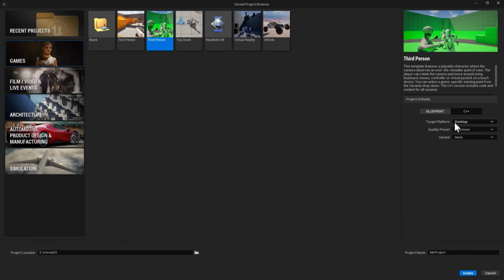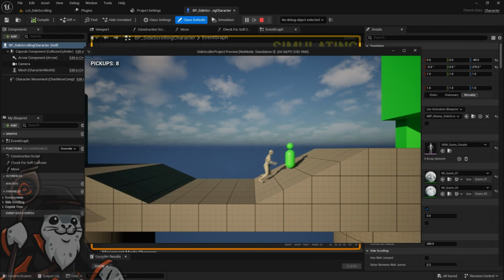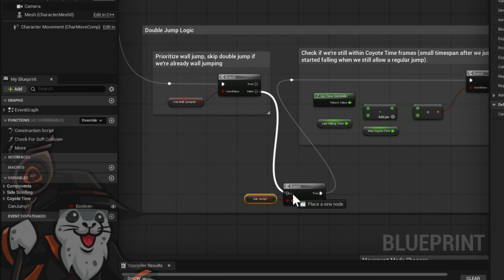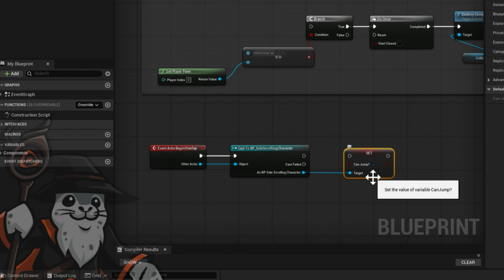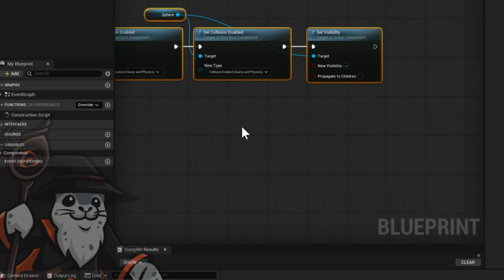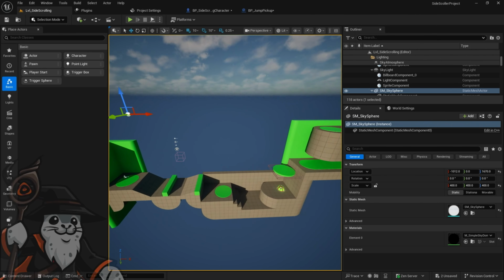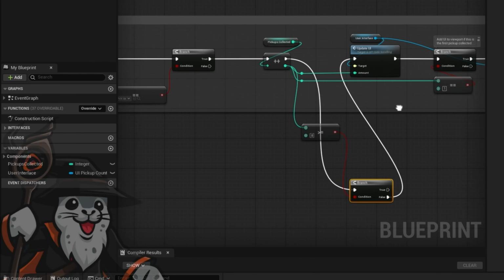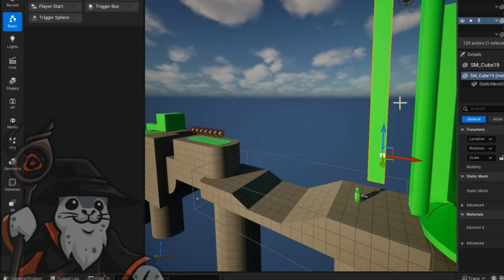Unreal Engine5.6 Side Scroller Variant: Unlock Hidden Power-Ups & Secret End-Game Logic Step-by-Step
creators! I’m The Hommeyosh, and in this Unreal Engine 5.6 tutorial, I’m showing you how to build the foundation for an EPIC Side Scroller game — by adding a Double Jump Pickup System and an End Game Counter that brings your Blueprint logic to life step-by-step.

We’ll be working directly inside the UE5.6 Side Scroller Variant (found under the Third Person Template), where I’ll walk you through creating a complete gameplay loop using smart Blueprint logic — perfect for beginners and intermediate Unreal users who want to level up their side scroller mechanics.

🔹 What You’ll Learn in This Video:

How to create a Double Jump Power-Up Pickup that toggles your player’s jumping ability.

How to make pickups disappear and reappear after a timed delay.

How to set up a Game Mode variable that counts collectibles as the player picks them up.

How to trigger a Branch condition that ends the game after collecting 8 items.

How to combine Blueprint logic for both gameplay and UI feedback.

Tips on designing your first Side Scroller stage using these systems.

💥 Here’s how the setup works:
Inside the Character Blueprint, I added a Boolean variable named CanJump. When the game starts, it’s set to false — meaning no double jump. Once the player collides with the pickup, the event sets CanJump to true, giving the player temporary power to double jump. After 10 seconds, the system flips it back to false and brings the pickup back using “Set Visibility,” “Set Collision Enabled,” and a short delay.

From there, I show how to use a Game Mode Blueprint to track collectibles. Each time the player collects an item, an integer counter increases (++). Once the value reaches 8, the Branch node becomes true — signaling the end of the game or triggering a win screen. If the player has less than 8, it keeps counting, keeping gameplay flowing until the target is met.

The goal of this tutorial is to show you how to combine logic and gameplay design, giving you control over when players gain new abilities, lose them, and reach victory. This is the perfect foundation for adding coins, energy boosts, or even enemy drops later in your game.

🧱 Blueprint Topics Covered:

Variable setup (Boolean, Integer)

Branch logic and comparisons

Event overlaps and pickups

Timers and delays

Visibility toggles

Game Mode counters

End game triggers and HUD integration

By the end of this video, you’ll have a functional, replayable Side Scroller system that includes interactive power-ups and end-game logic — all built with clean, reusable Blueprint scripting.

Every click makes a difference and helps grow this creative community.

🐉 Instagram | Facebook | Discord: @TheHommeyosh

Time Segment Notes
00:00 – Intro
00:45 – New Project Setup
02:00 – Character Blueprint Update
04:30 – Power-Up Pickup Setup
07:30 – Respawn Logic
09:00 – Game Mode Counter
12:00 – End Game Logic
15:00 – UI / HUD Update
17:00 – Gameplay Preview
20:00 – Wrap-Up & Tips